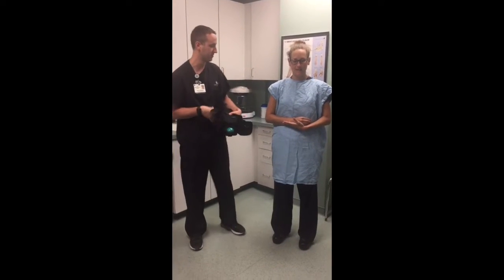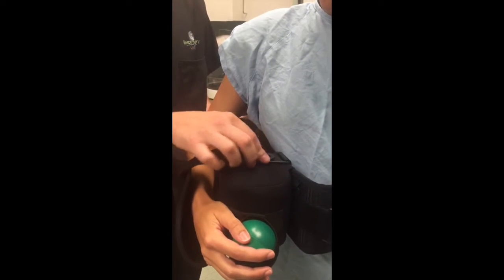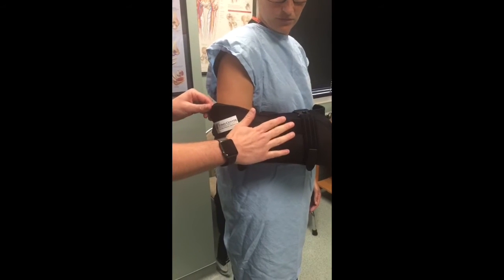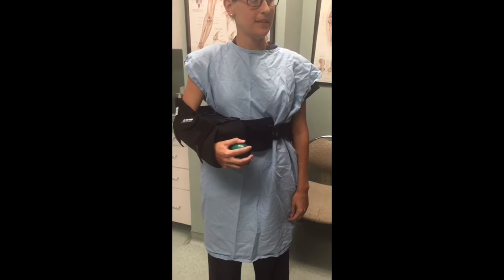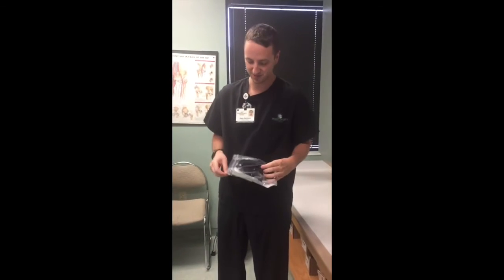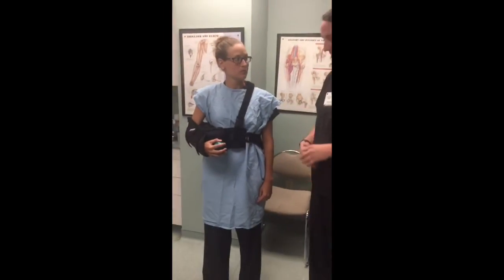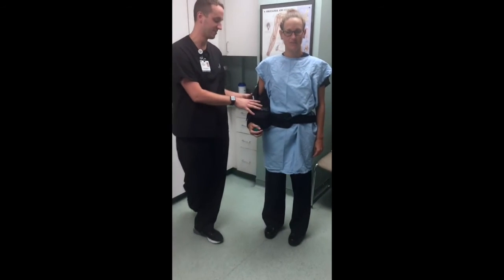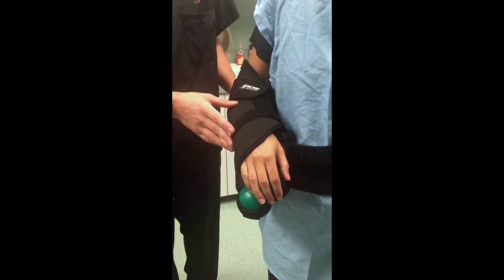How To Use Your Top Shelf Remedy Sling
This video describes how to use your Top Shelf Remedy shoulder sling.